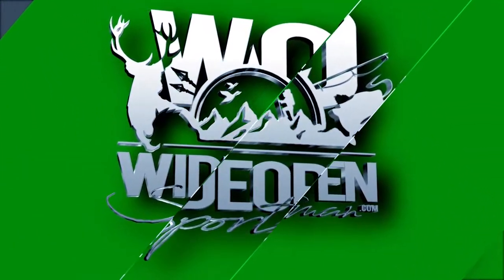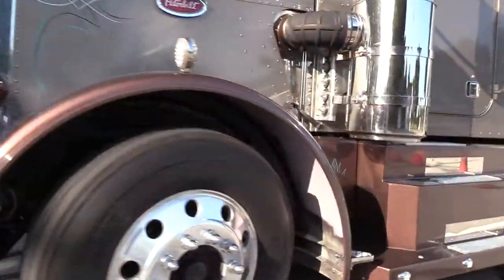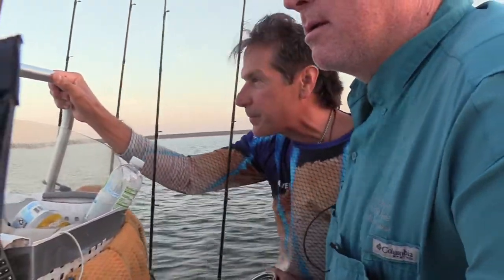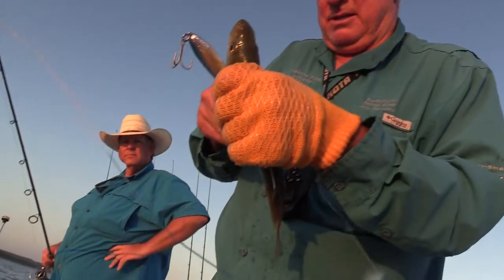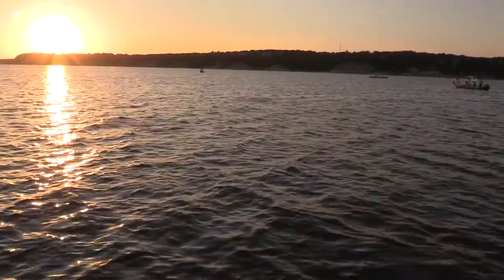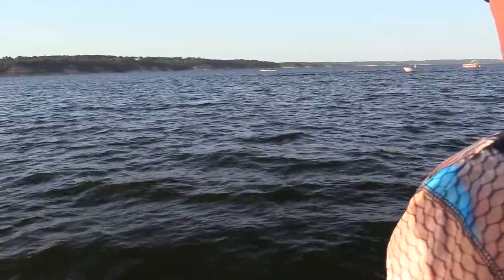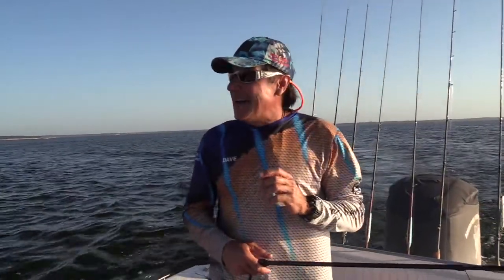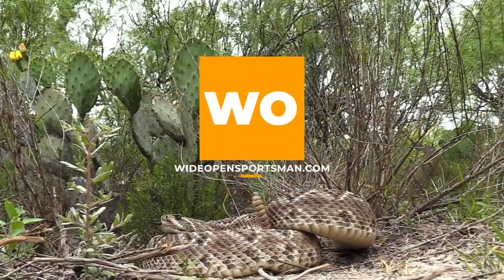Fishing for Stripers | Lake Texoma | Part 1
Striper fishing Lake Texoma using all artificial with John Blasingame. On today’s wide open travel adventure we traveled to Lake Texoma between the Texas and Oklahoma border to fish with John of Adventure Texoma Outdoors. I had never met John before but he has a big personality. It didn’t take long to figure that out. We were searching for serious rod bending action. The fish didn’t disappoint us either. The time of year we went, the schools of strippers were pushing up balls of bait fish. In 70+ feet of water, bait fish were corralled near the surface. When I first saw what was happening, I couldn't believe my eyes. A hundred yards away from the boat I'd see water boiling, tails, splashing, and the sides of the fish turning hard to feed.

My adrenaline was pumping. We had basically surface lures and jigs rigged up on rods laid out all over the boat. We could jump up on the bow and start throwing in the boiling water. And John’s energy level and excitement was over the top. And he would start giving commands, orders and suggestions on lure retrieve speed. In the case of the jigs, that he calls slabs, the rod movement and cranking effort of the reel to draw in the bite. He was on his game. He had done this for many years and had a really cool set up for cleaning fish.

It was like a little outdoor cantina. The rod bending was outstanding. Striped bass, also known as, Atlantic striped bass or line siders or rockfish are excellent eating. They’re found primarily along the Atlantic coast of North America. We found them on inland recreational fisheries. Lake Texoma is known around the world as one of the best striper fishing lakes anywhere. These fish can live up to 30 years unless they meet up with Super Dave. They are excellent table fare and can live in both freshwater and saltwater environments. They have 7 or 8 uninterrupted stripes on the side of their body. On top of that, they are powerful fighters.

Location: Lake Texoma

Featured Gear:
“Box Fish” Under 20” Pencil Poppers & Topwaters
“Overs” Over 20” P-Line Slab Spoons
Lowrance Water Sonar

Chapters:
00:00 Intro
02:30 Meet Guide of the Day & Gear Overview
03:41 “Walking the Dog” & First Fish of the Day
05:09 Topwater Blowups
06:13 Sight Casting for Stripers
06:55 Finding a School with Bigger Fish
09:00 Handling Strippers to Avoid Sharp Cutting Edges
09:23 Changing Techniques - Lowrance Water Sonar
09:48 Changing from Topwaters to Jigs
10:32 Best Lure for Large Stripper Slabs
10:48 Technique for Dropping the Jig